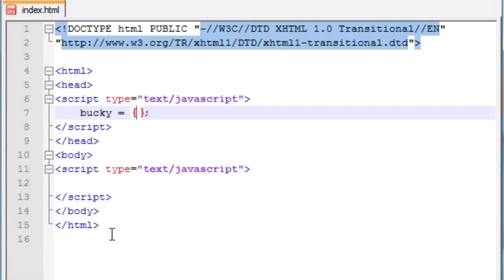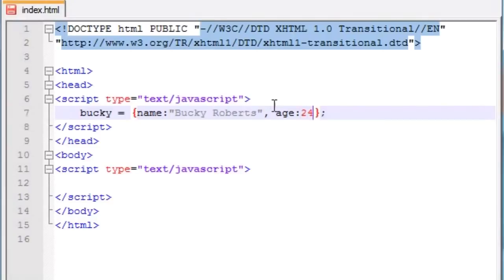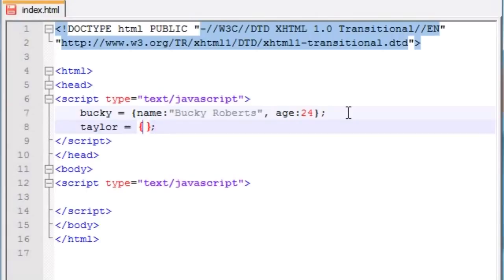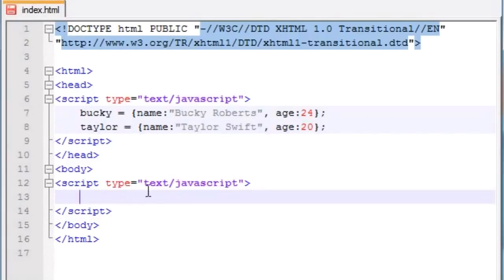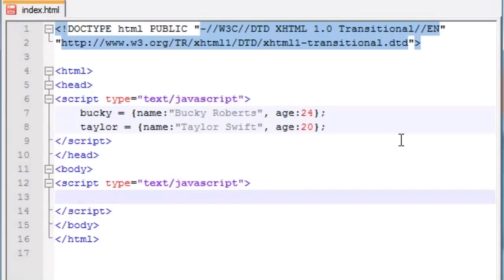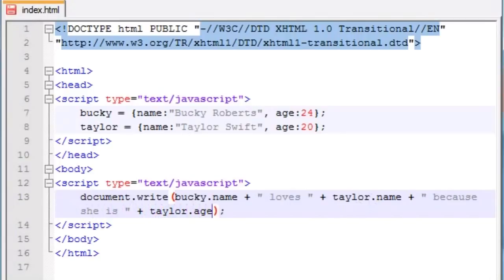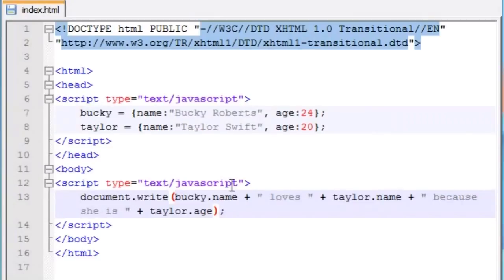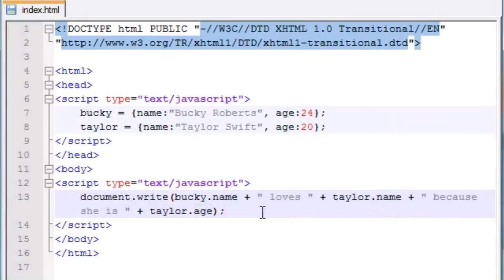learn javascript online Object Initializers via Hugeupdate